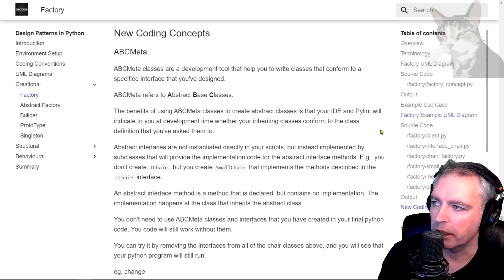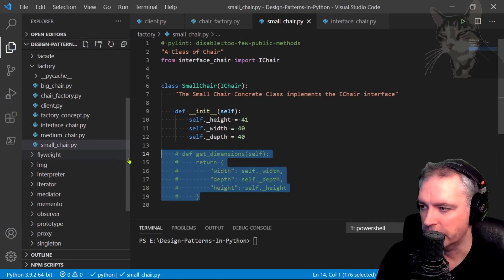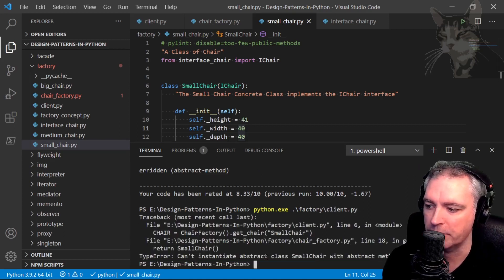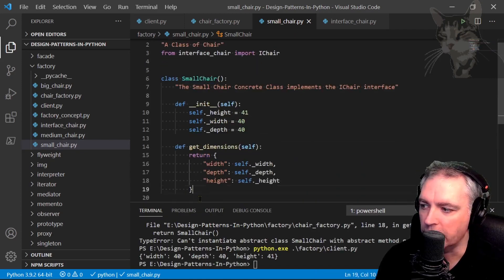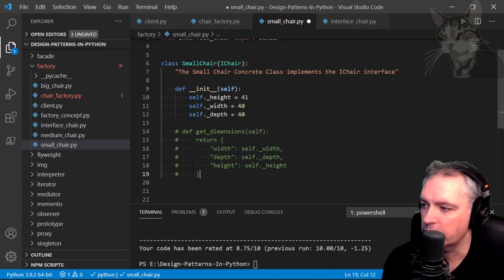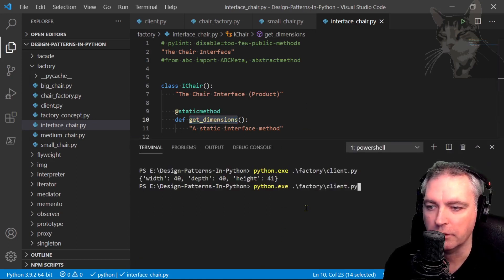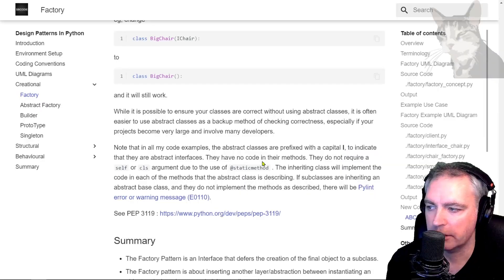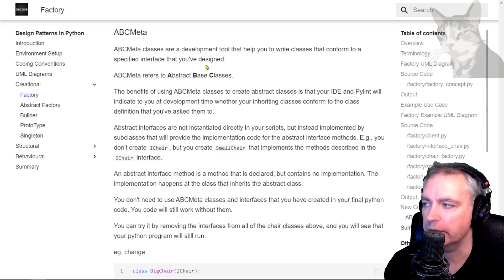ABCMeta : Design Patterns In Python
ABCMeta classes are a development tool that help you to write classes that conform to a specified interface that you've designed.

ABCMeta refers to Abstract Base Classes.

The benefits of using ABCMeta classes to create abstract classes is that your IDE and Pylint will indicate to you at development time whether your inheriting classes conform to the class definition that you've asked them to.

Abstract interfaces are not instantiated directly in your scripts, but instead implemented by subclasses that will provide the implementation code for the abstract interface methods.

An abstract interface method is a method that is declared, but contains no implementation. The implementation happens at the class that inherits the abstract class.